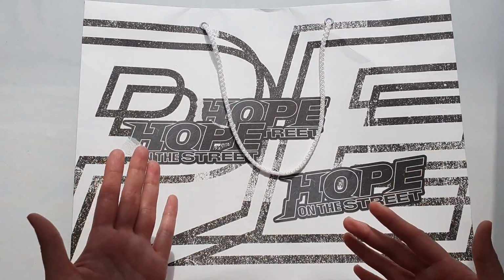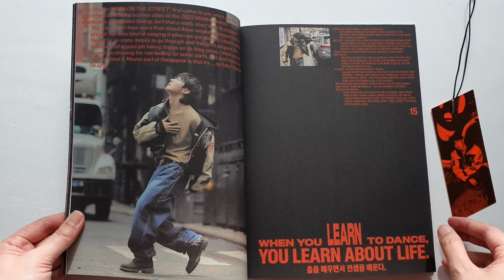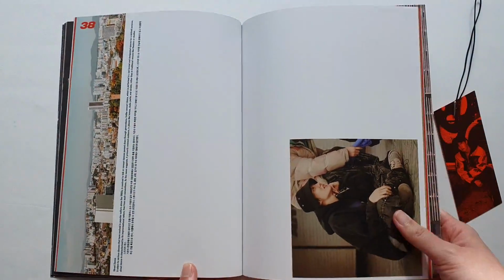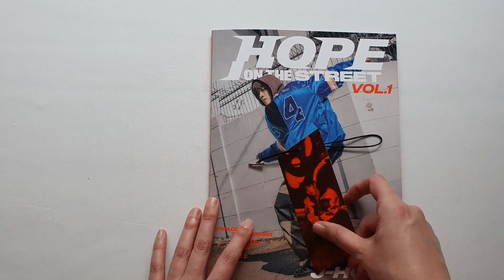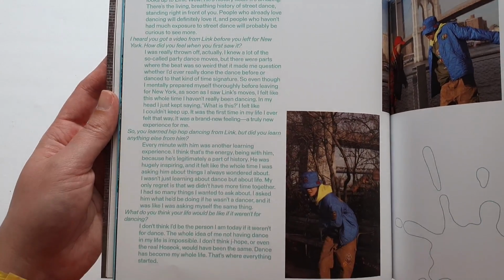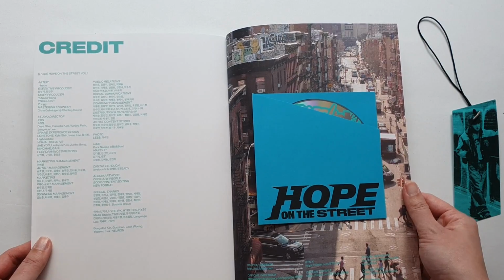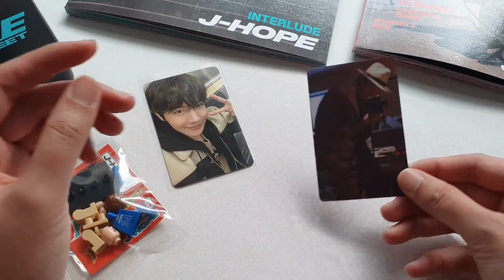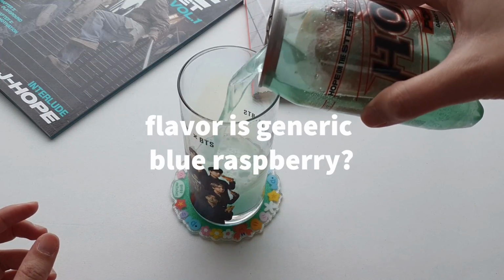BTS j-hope HOPE ON THE STREET POP-UP + ALBUM UNBOXING (Army Day Special Gifts)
So happy to share my vlog from the ARMY DAY special event at the Hope on the Street Pop-Up and my albums unboxing! I really loved this album's concept--it was very well thought out and stylish and SO Hobi!

P.S. Did you spot the hidden easter egg of Hobi's birthday on the building? The building's address is ACTUALLY 218-2!! How cool is that?

TIMESTAMPS
00:00 - ARMY DAY - Hope on the Street Pop-Up
01:26 - Unboxing Hope on the Street albums
03:33 - Prelude version
10:45 - Interlude version
16:46 - ARMY DAY special gifts
18:39 - Pop-Up limited goods (photocard)
19:32 - PC closeups + comparisons
20:38 - Assembling special gift
21:40 - ARMY freebies
22:00 - Outro